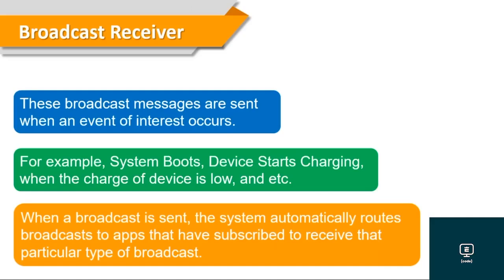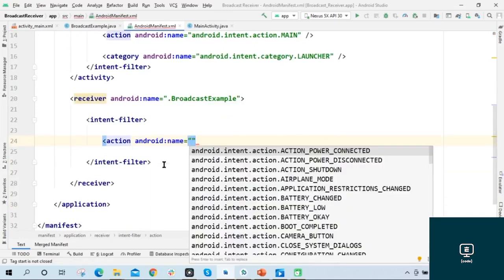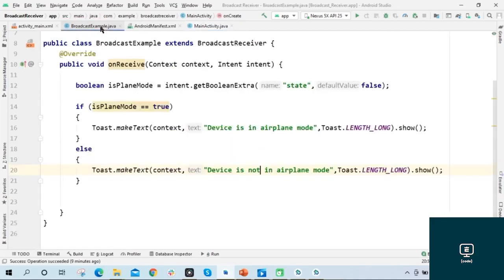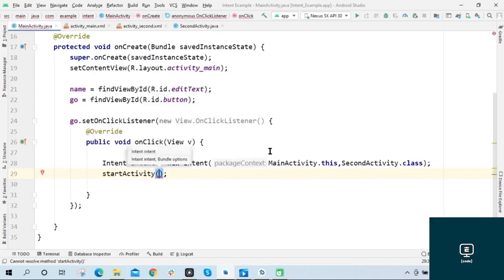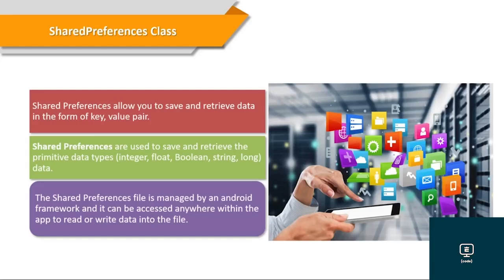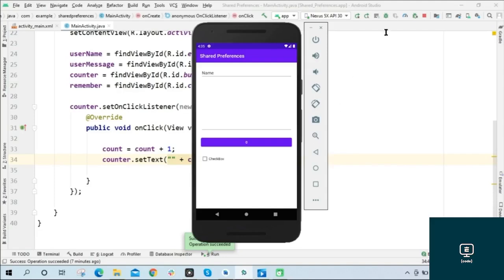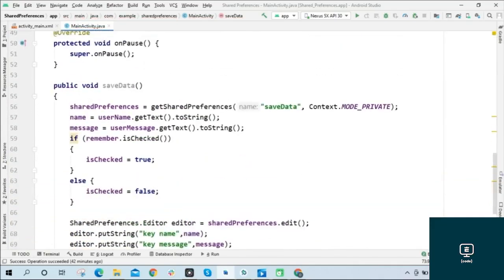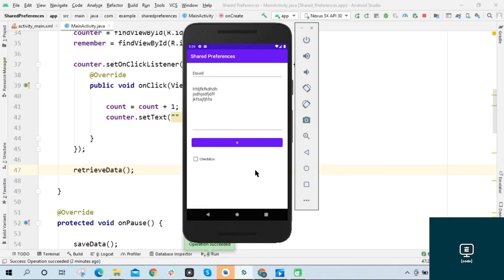How to Master Mobile Automation on Upwork with Java | Episode 24